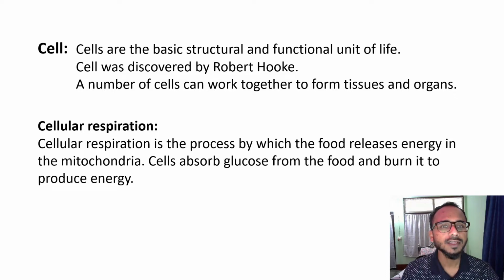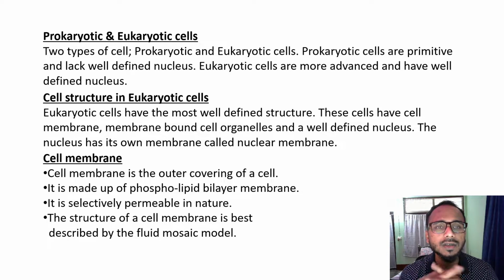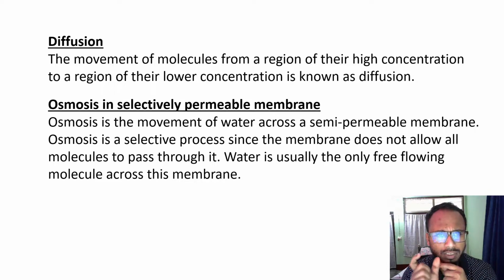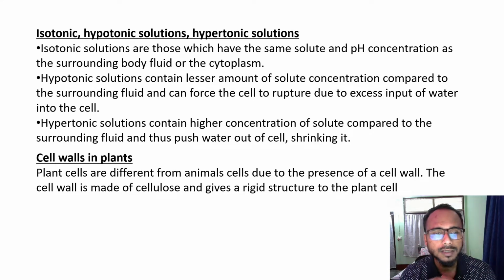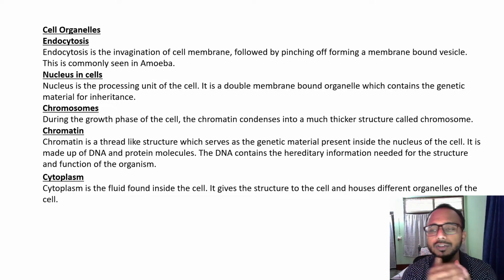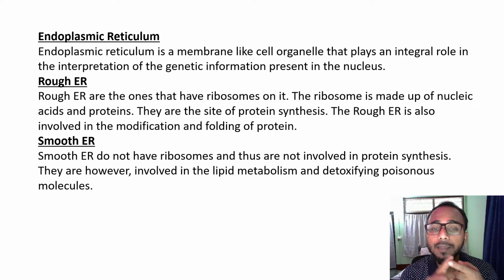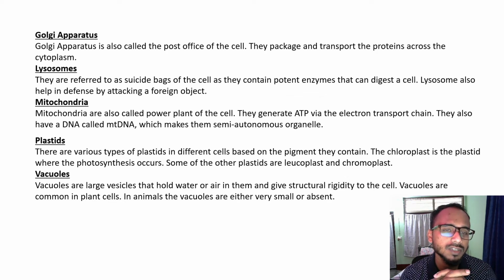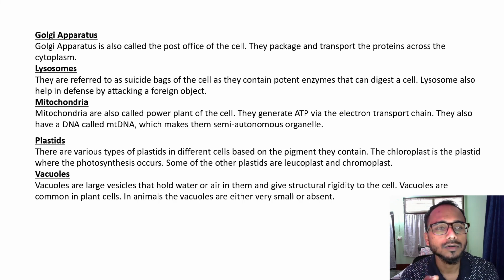Class IX SCIENCE | CHAPTER 5: THE FUNDAMENTAL UNIT OF LIFE